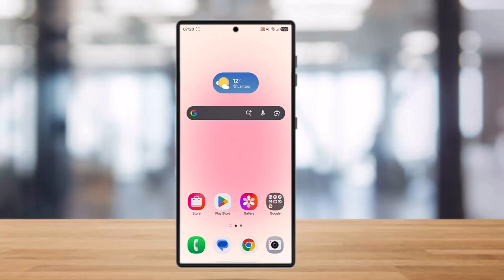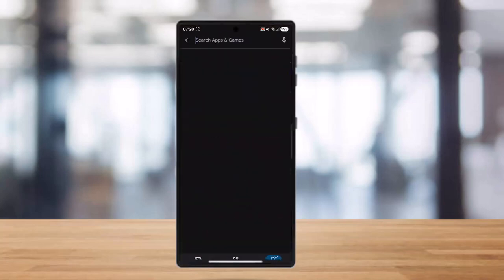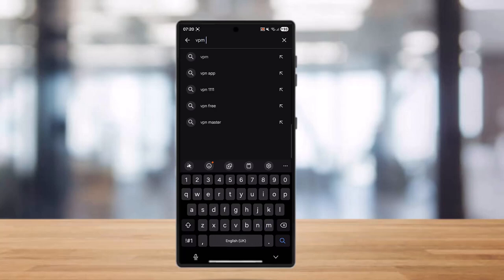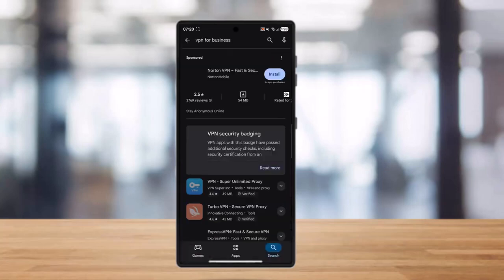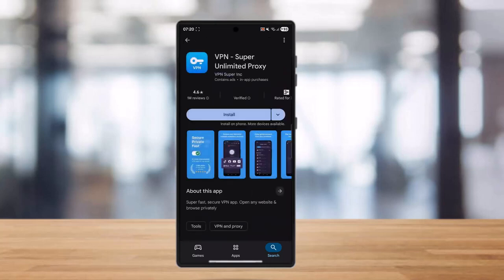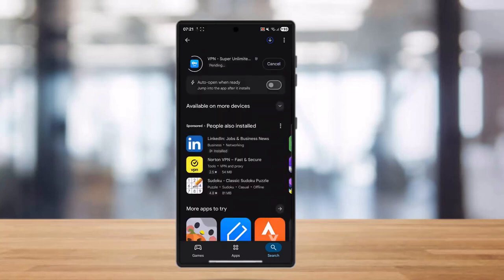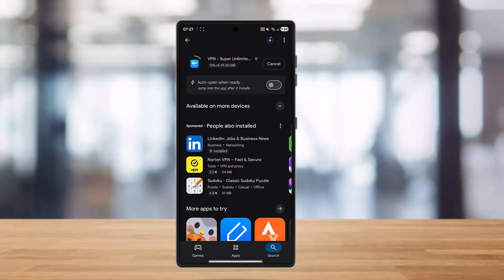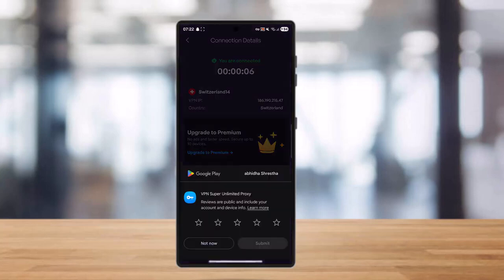How To Use VPNs For Remote Business Teams !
In today’s video, we are going to show you how to use VPNs for remote business teams. VPNs (Virtual Private Networks) are essential for protecting your company data, securing remote connections, and ensuring safe access to cloud resources for all team members.

To get started, first choose a reputable business VPN provider. You can find options on the App Store, Play Store, or directly from trusted VPN websites. Once you select a VPN, simply download and install the app on your devices.

After installation, open the VPN application and configure your connection. Many business VPNs offer trial modes or ad-supported options if you want to test before committing. To connect, tap on the Connect button, and your device will securely link to the VPN server, encrypting your connection.

With your VPN connected, your remote team can safely access company resources, cloud storage, and internal tools without worrying about security breaches. VPNs are especially useful for protecting sensitive data when using public Wi-Fi or remote networks.